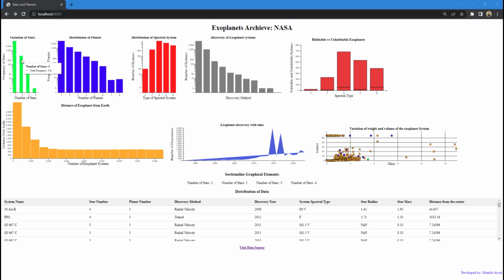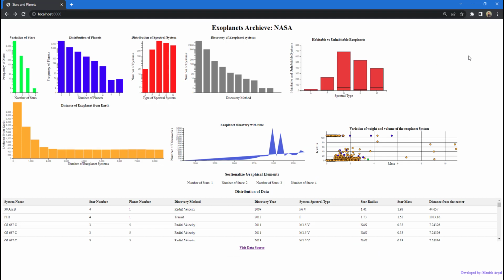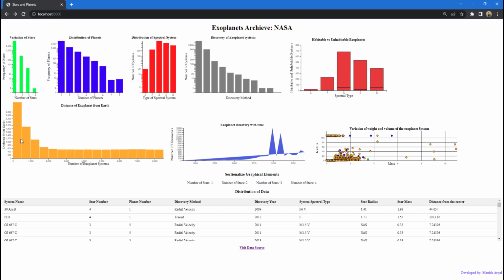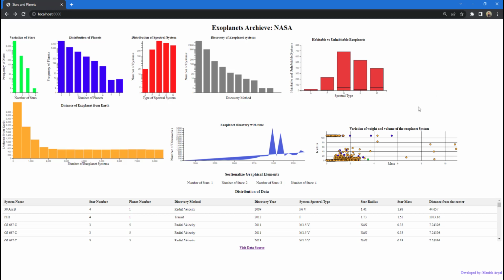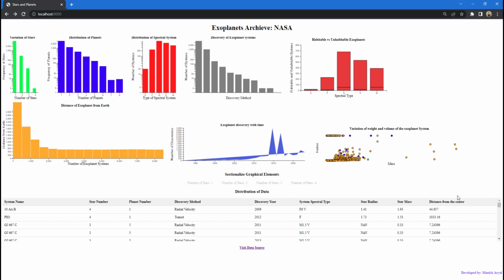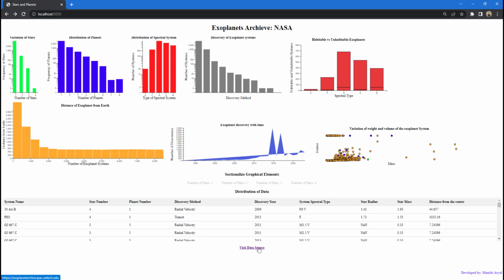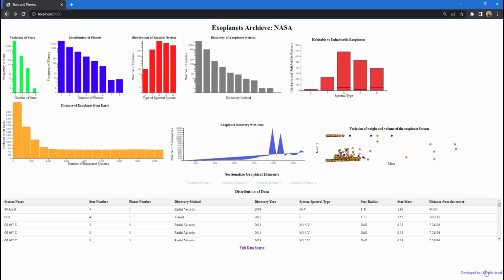Data Visualization - Project 1: Exoplanet Archieve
This video is generated to demonstrate the abilities of the data visualization tool that was generated in the first project of Data Visualization Class.